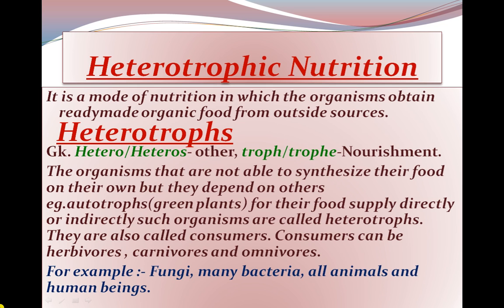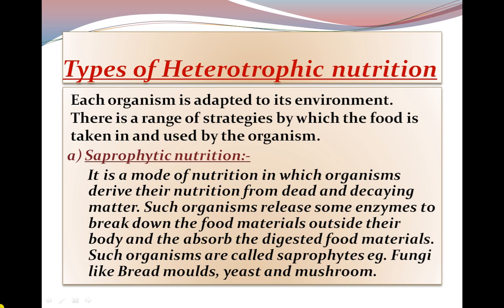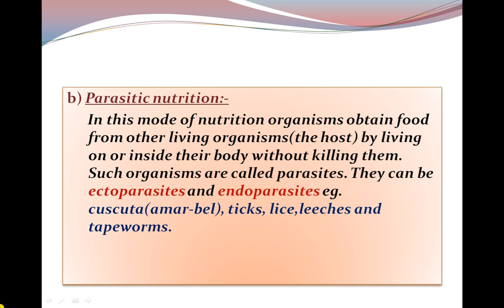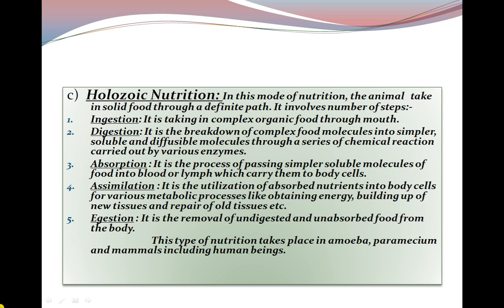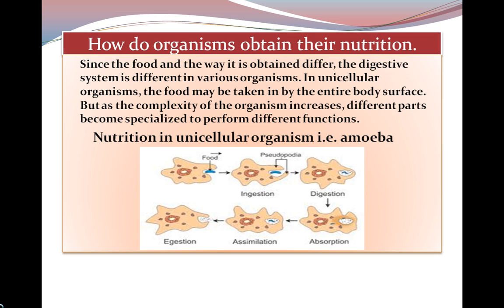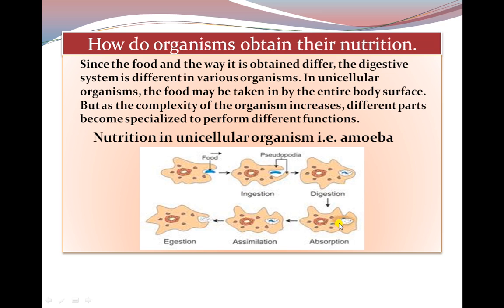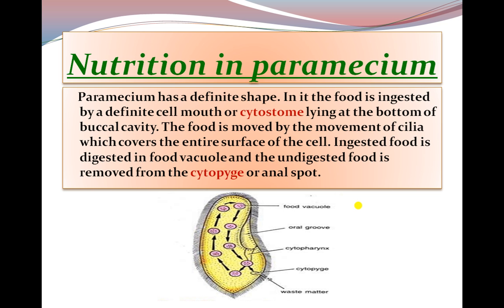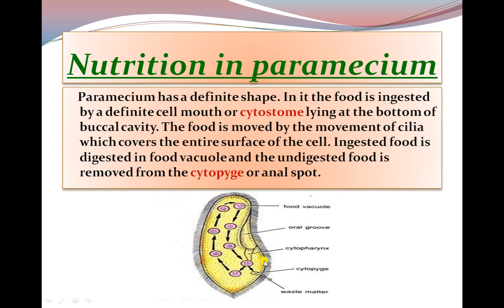part-5 on Heterotrophic nutrition